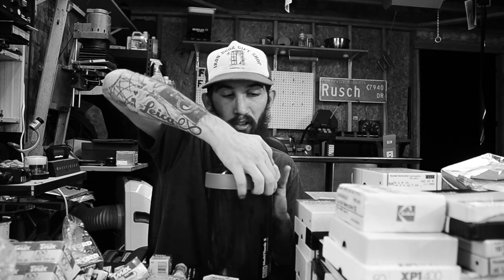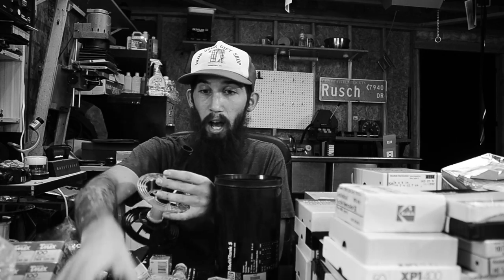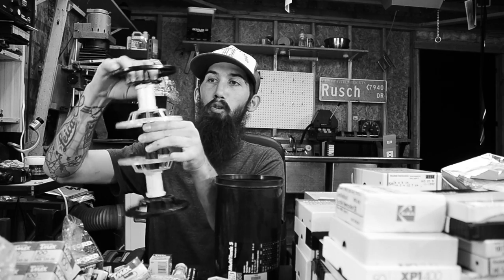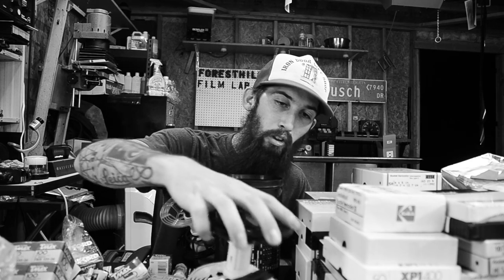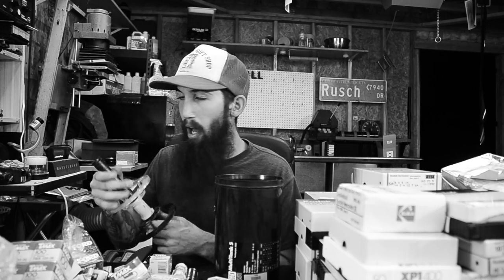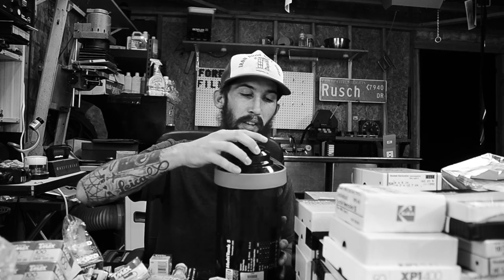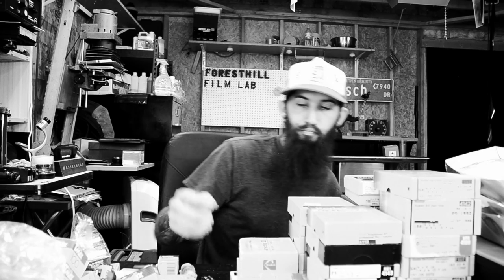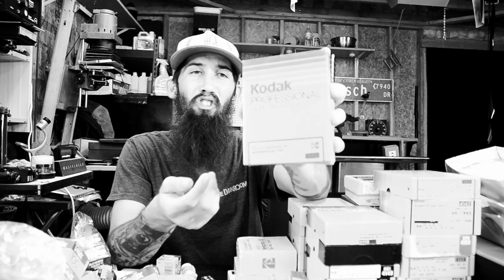The Ultimate Film Mother Load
This week i was contacted by a friend on instagram about some old photo stuff that was going to be thrown away. I made my way out to a warehouse in Reno, Nv to find the ultimate film mother load along with some other awesome photography equipment. Check out what I've stumbled upon and take a look into the past at all the film types we no longer have anymore.